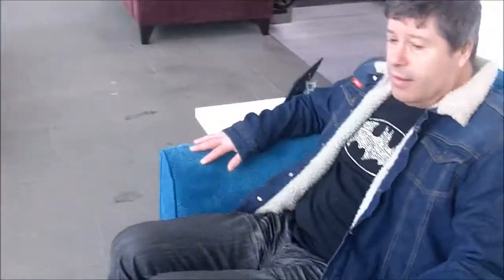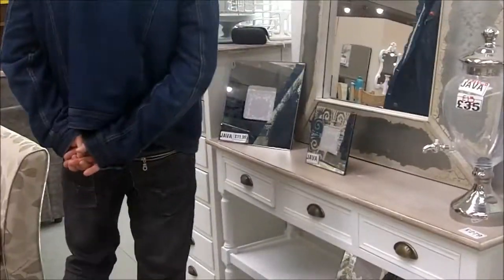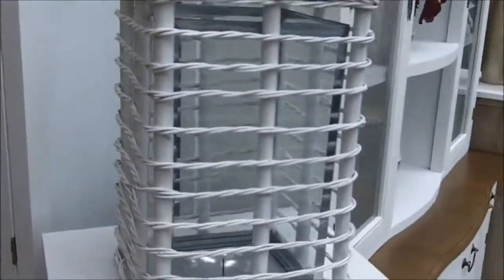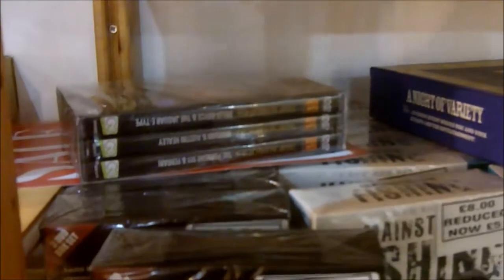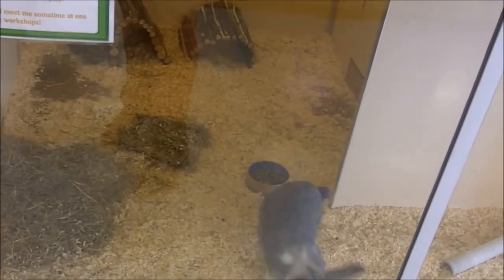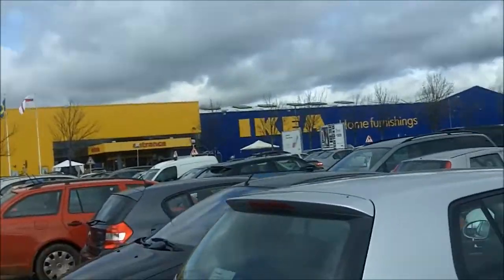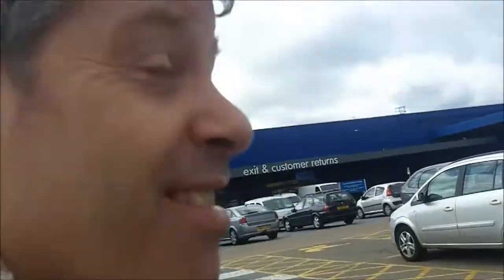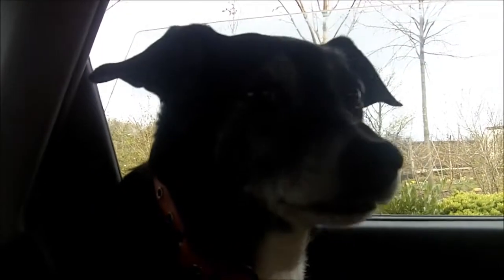The last straw - Vlog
Although my camera did die and I didnt get the whole day, this is what we got up to on Wednesday, I think we got some pretty interesting stuff and hope you enjoy it to xx

Coming soon.

My MAC collection
My Marilyn Monroe Obsession
Homewares haul
Bringing up baby - a new chatty series of videos
Vlog sale
Shadow pencil review and collection

Thanks for subbing, supporting and commenting it means a lot xx